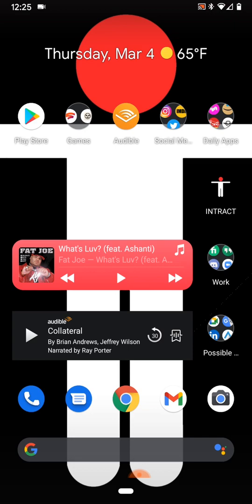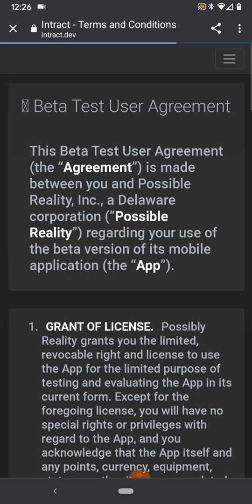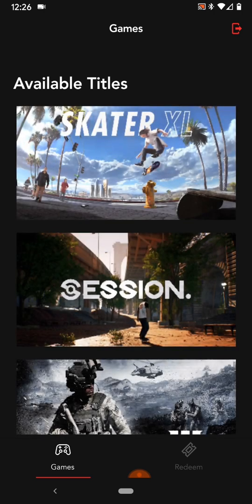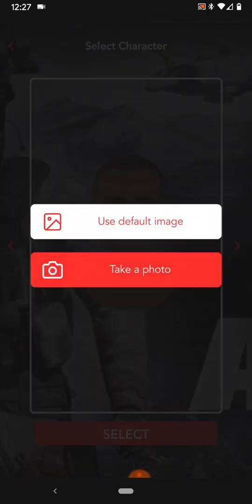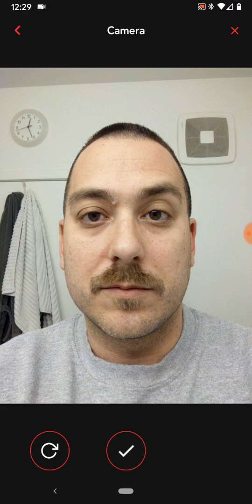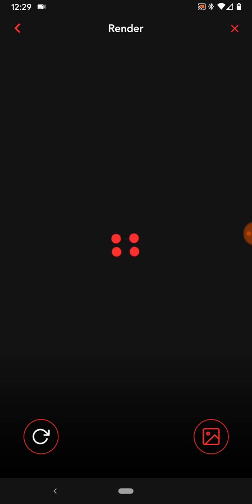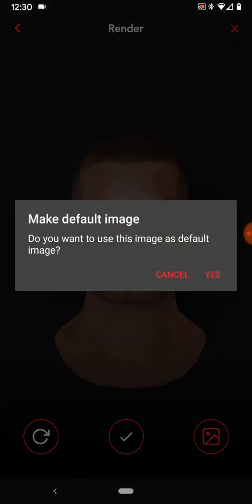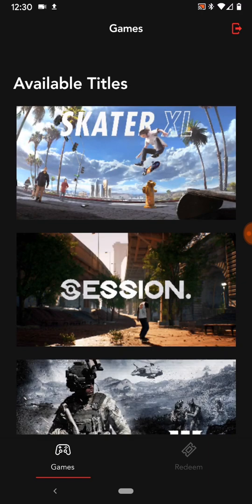INTRACT - Getting Started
Here is a walk through on how to start projecting your face onto the available characters on the INTRACT mobile application.